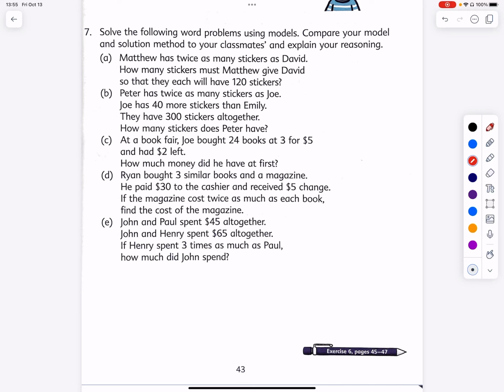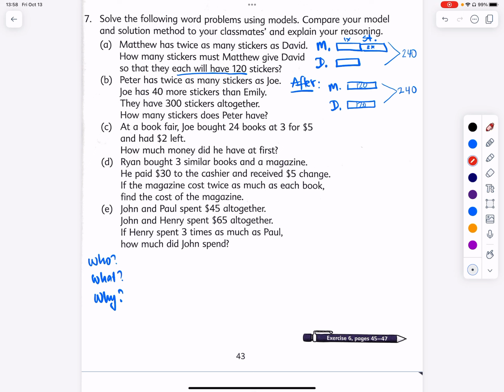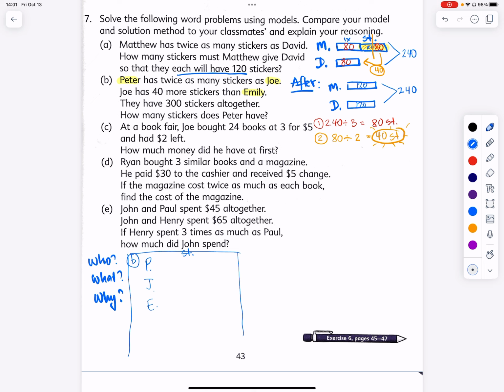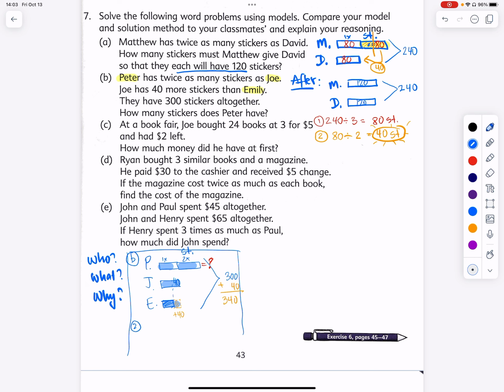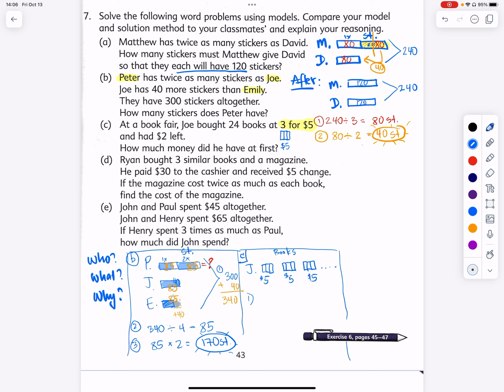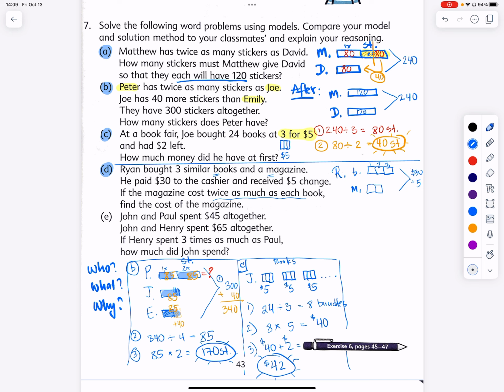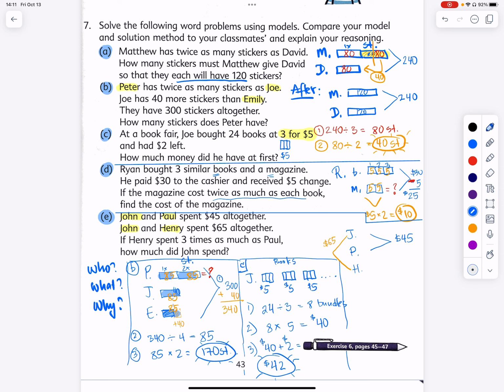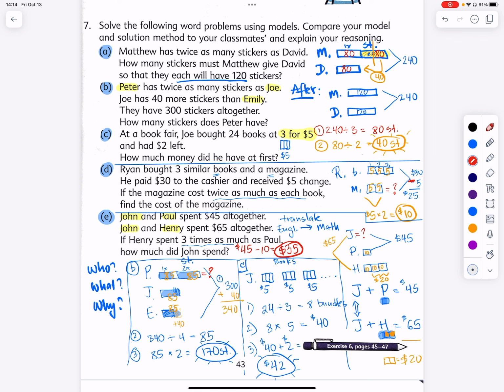Singapore Math Grade 5 (5A) - Ch. 2.3 Word problems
Solving Singapore Math word problems using bar models in grade 5.